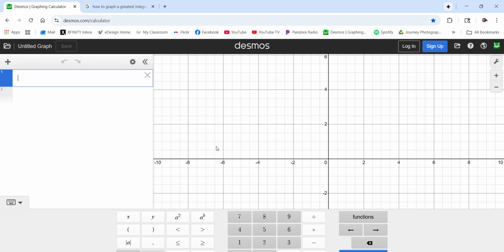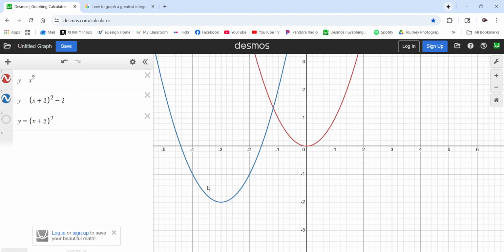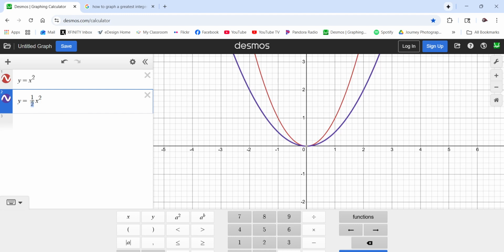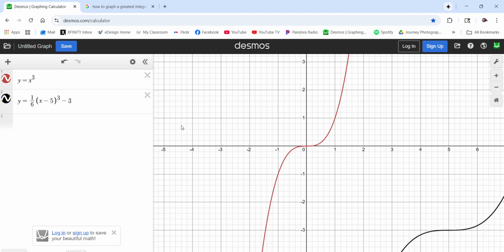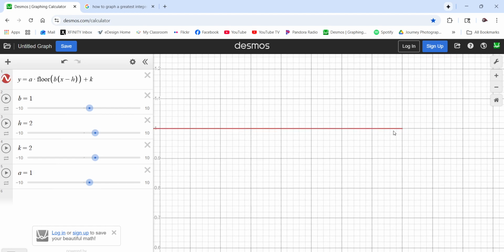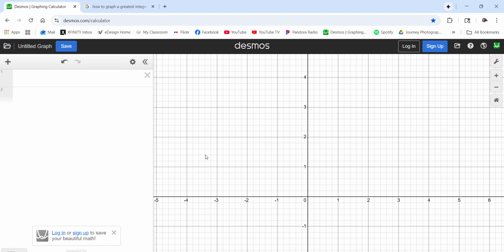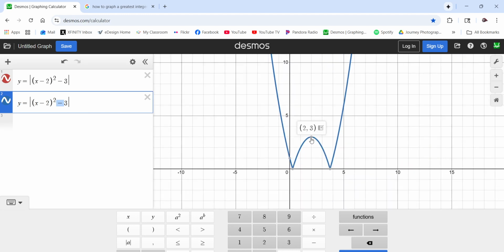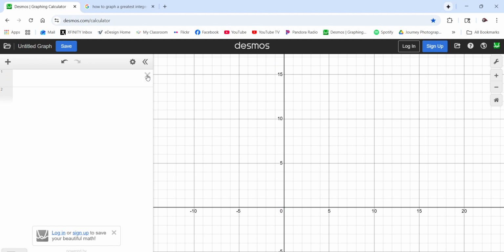Honors Pre-Calculus Section3-2 (b) "Families of Graphs"